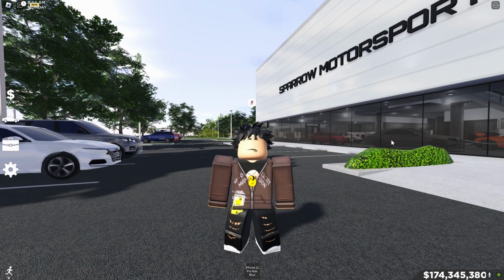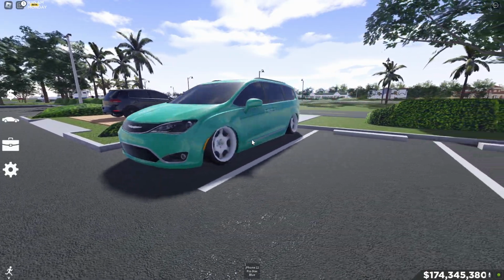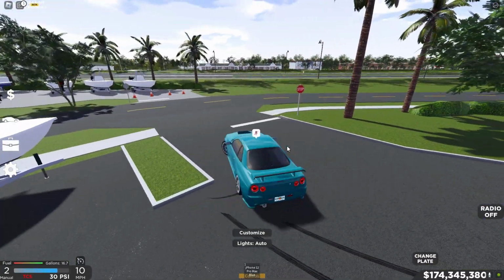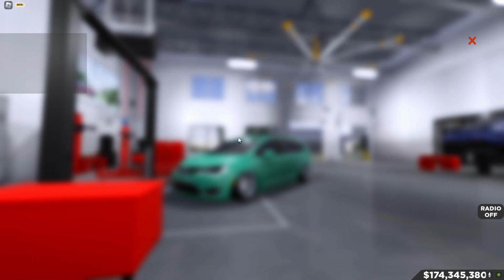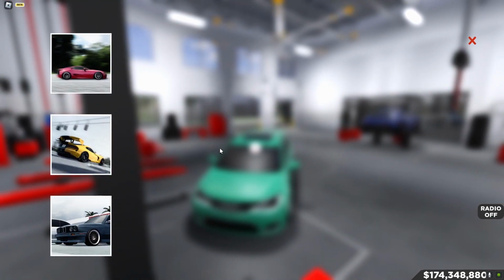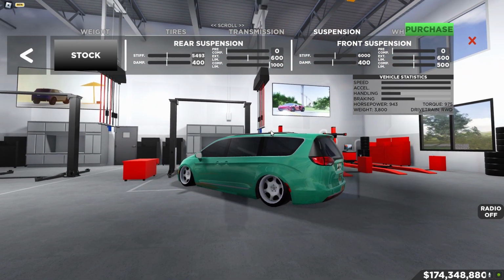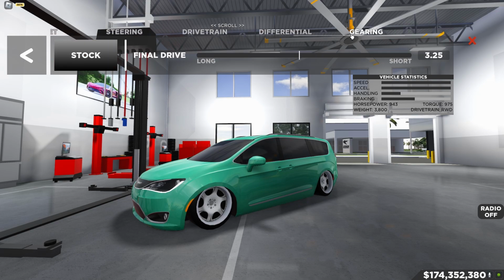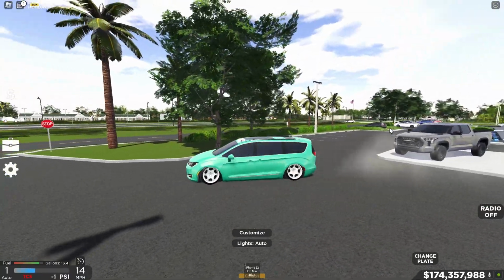900HP DRIFT VAN in Southwest Florida Roblox!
In todays video I will show you guys My 900HP DRIFTVAN in Southwest Florida Roblox!